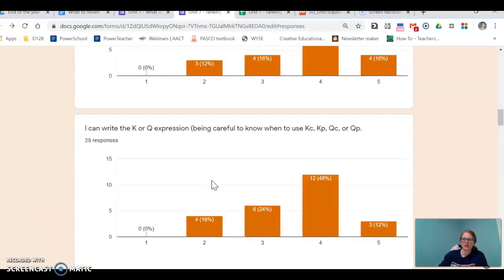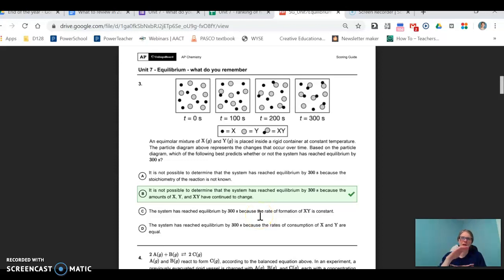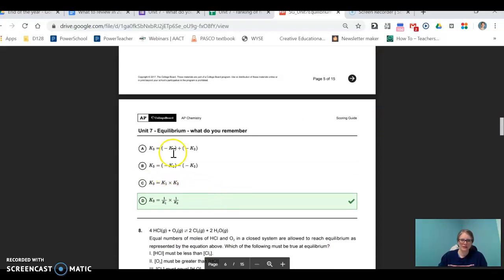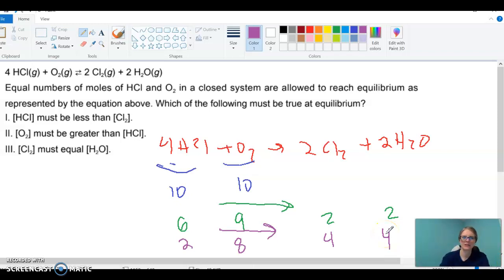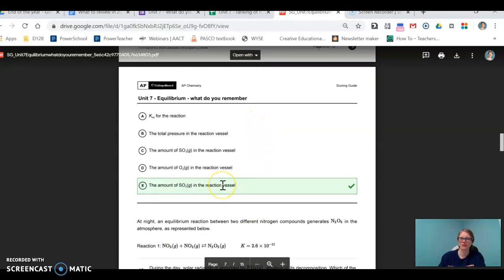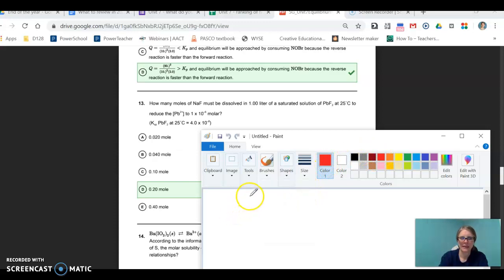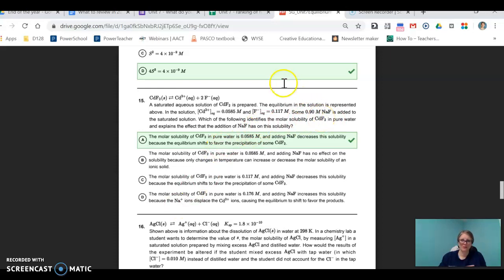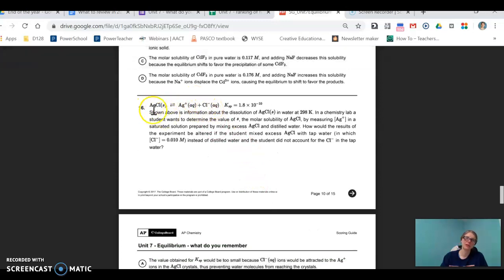Unit 7 recap - elearning day 7